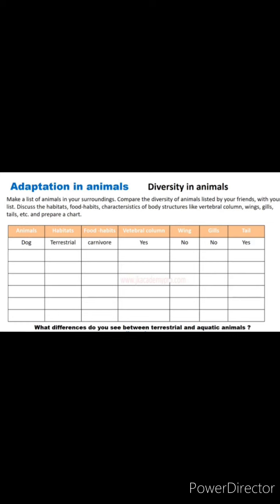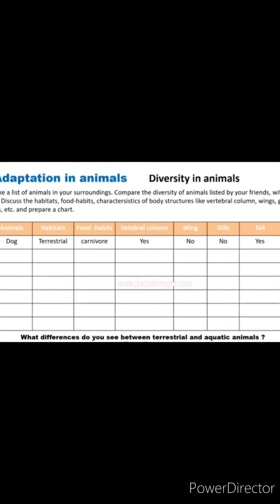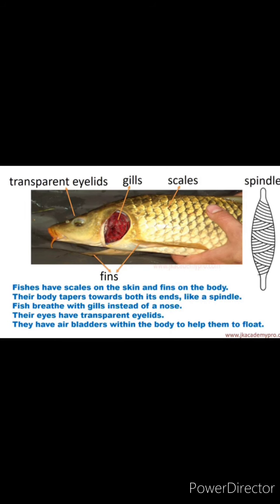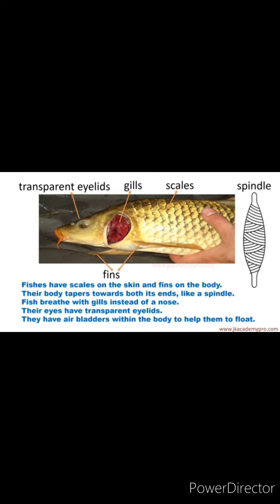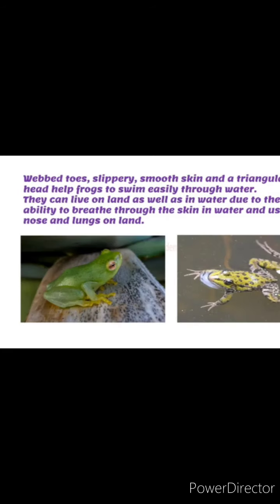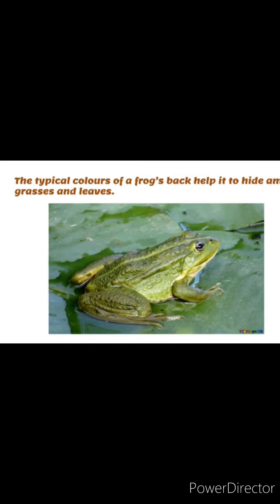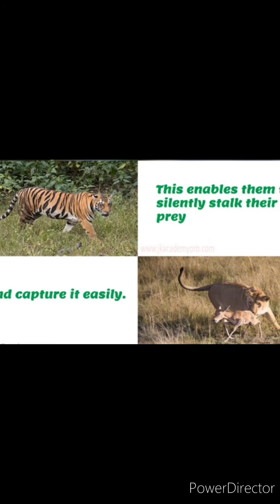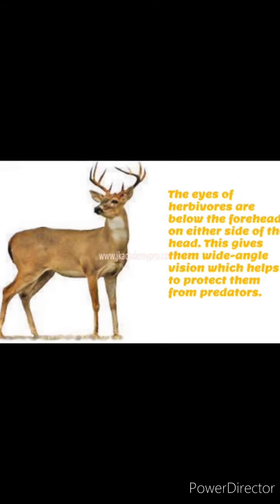Vrushali std 7th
Adaptation in animal part 1